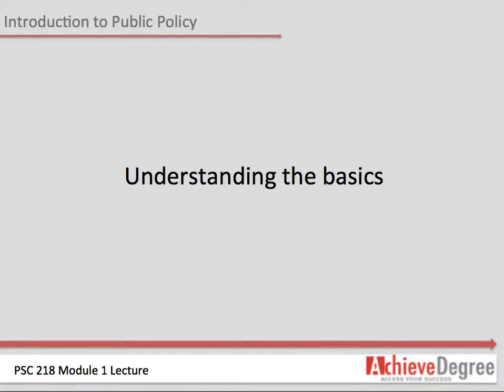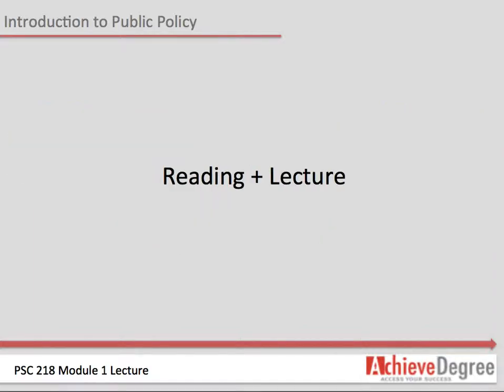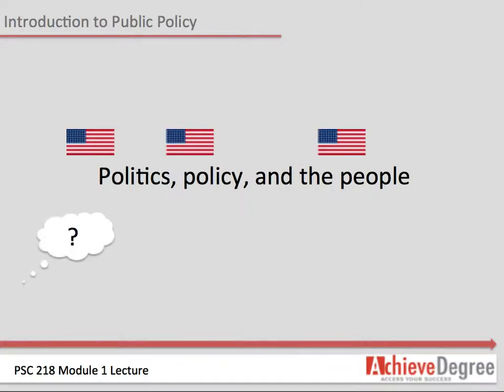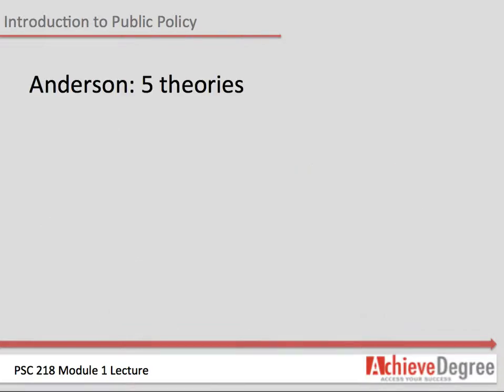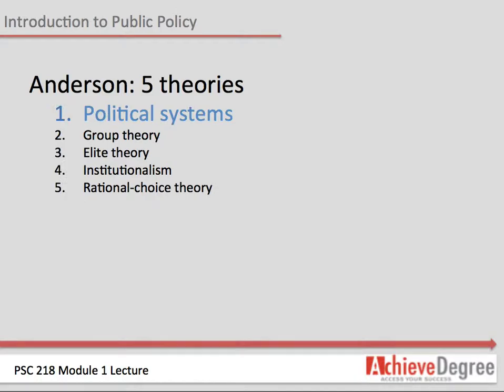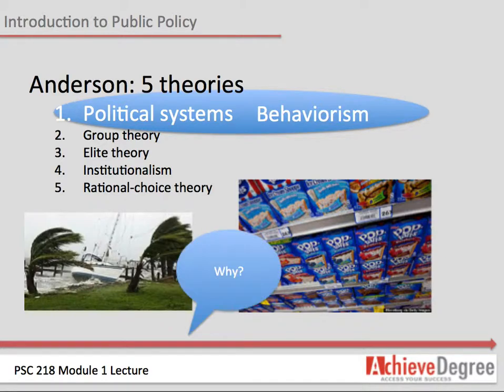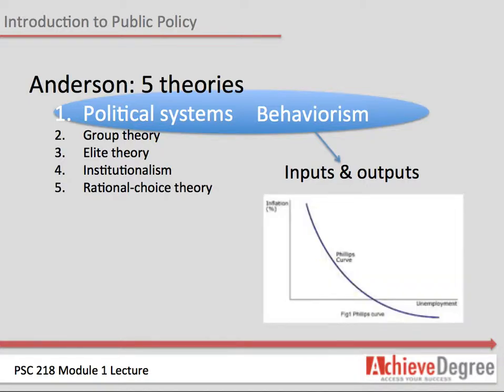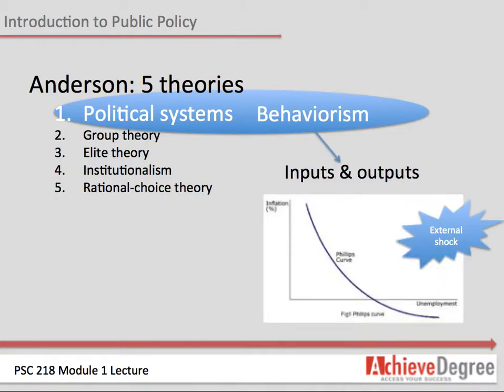PSC 218 Mod 1 Part 1